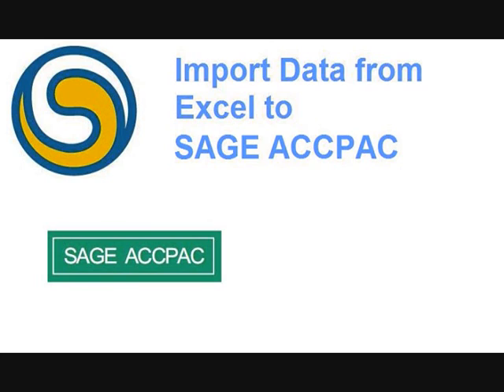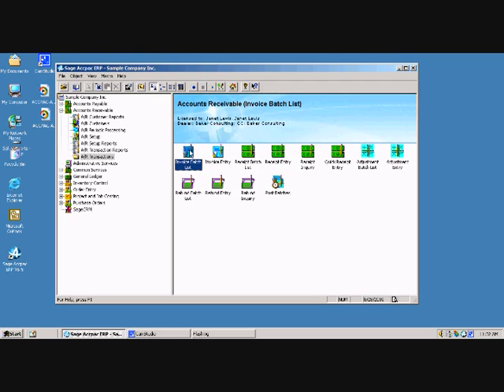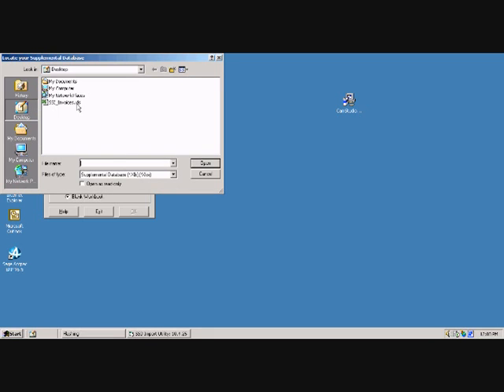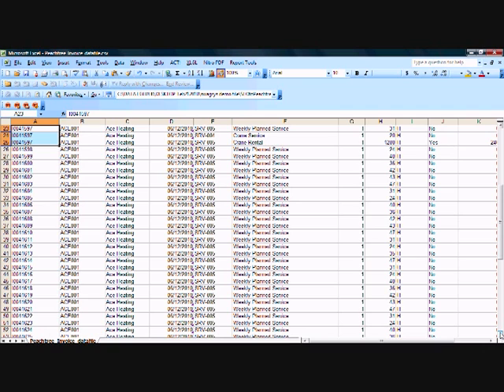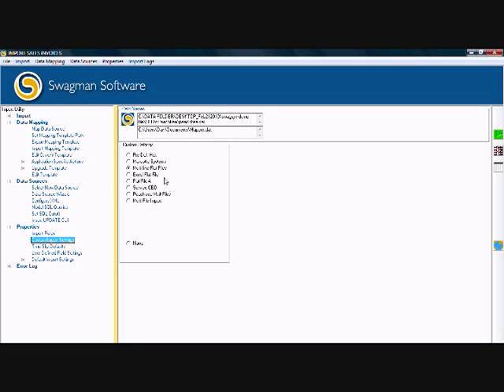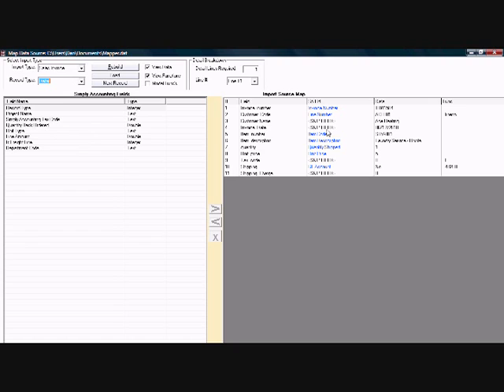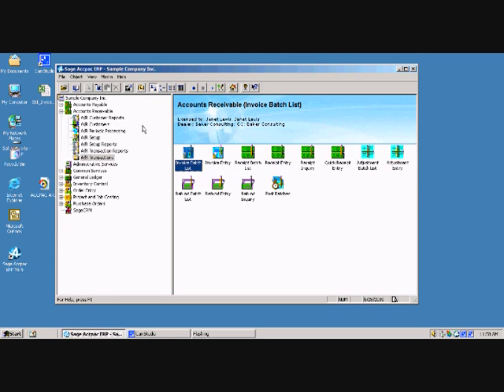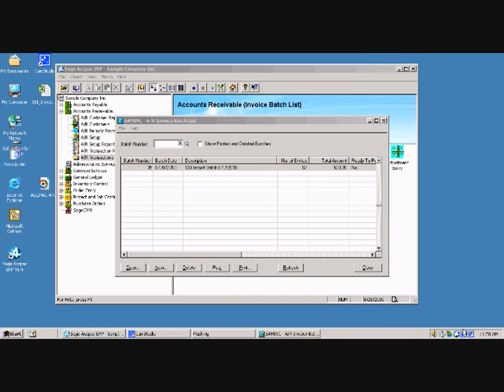Import data from ANY Source to Sage ACCPAC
Import ANY data into Sage ACCPAC ERP. Importing data can be done by file import such as csv, Excel, MS Access, SQL, or any ODBC compliant database.